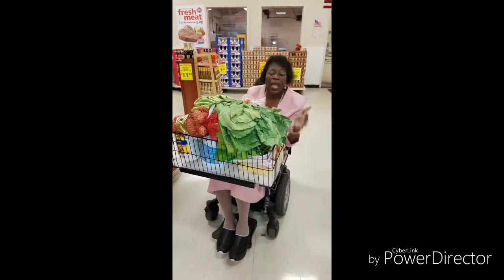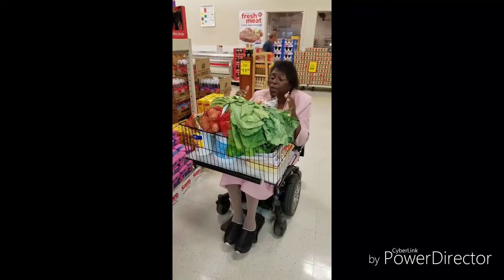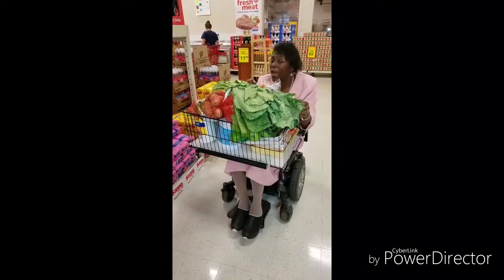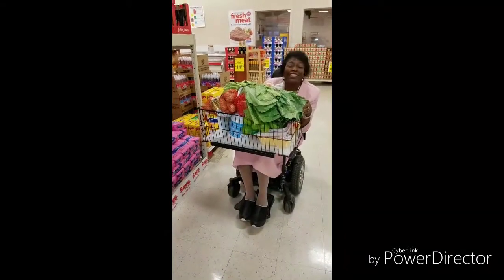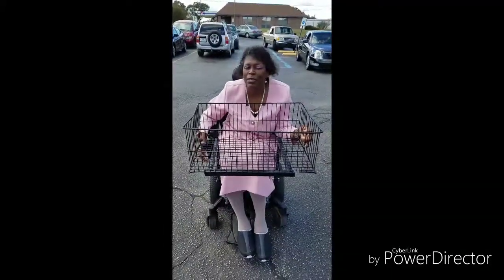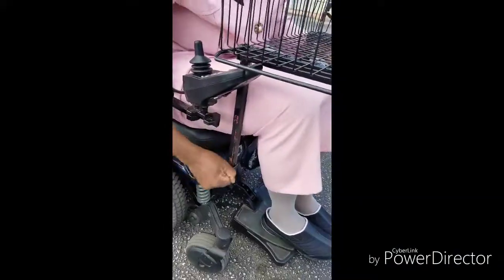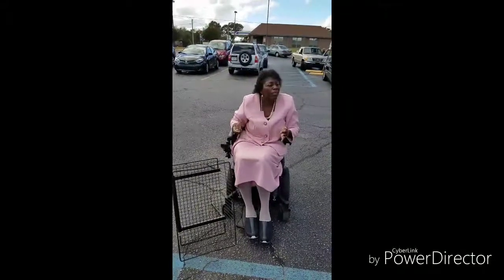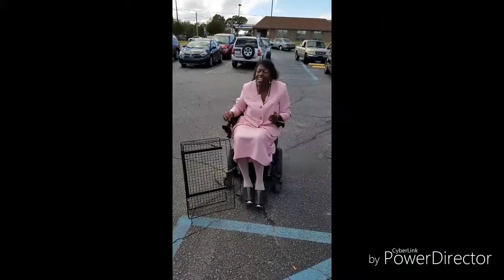Shopping Basket for Power Chair Invented by Jacqueline and Teddy Makins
This shopping basket provides convenience & independence for individuals who have their own power wheelchair. Having a shopping basket eliminates the common problems:  fetching for an electrical wheelchair cart in a store or depending on others to help especially when an individual is totally disable.